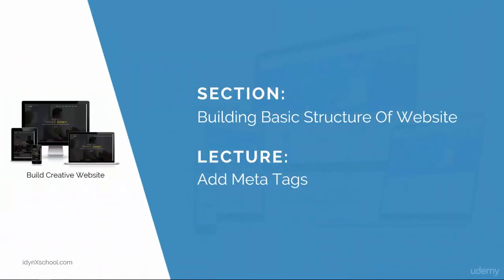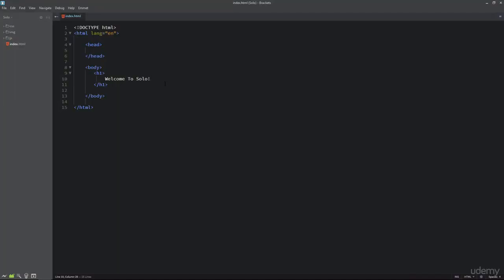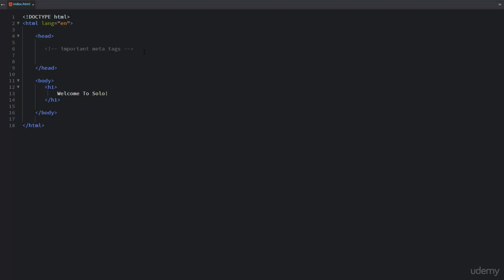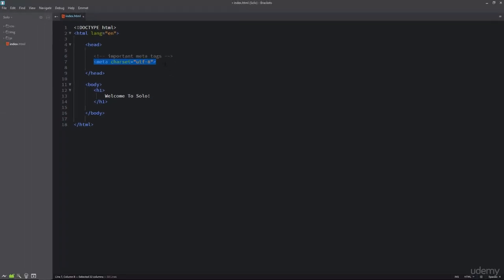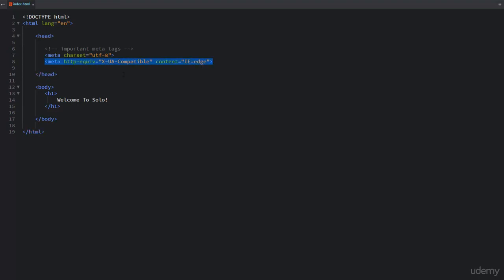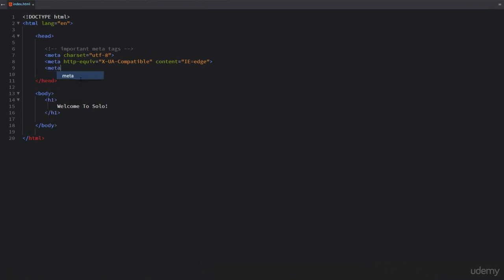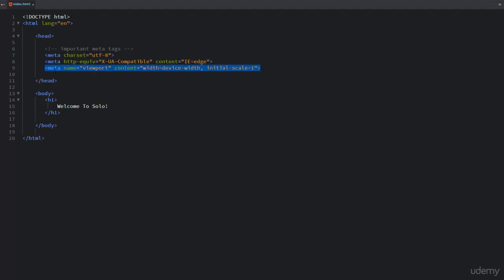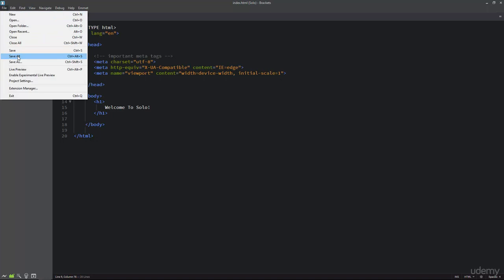Build Creative Website Using HTML5, CSS3, jQuery & Bootstrap: Add Important Meta Tags